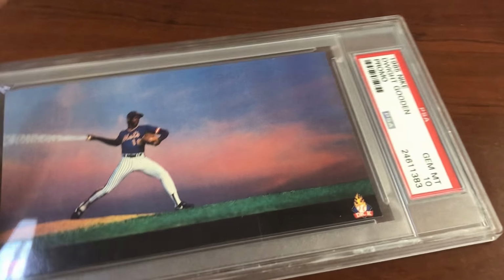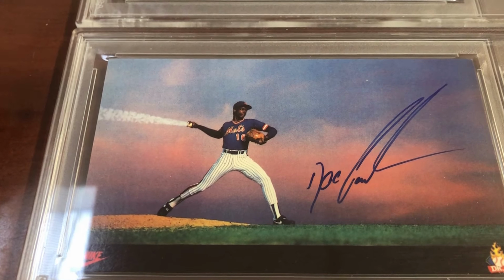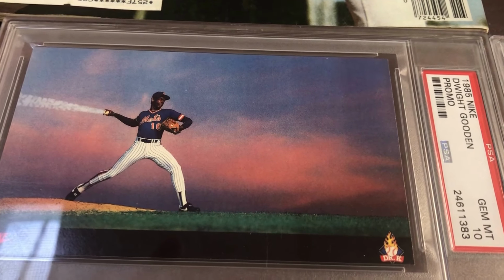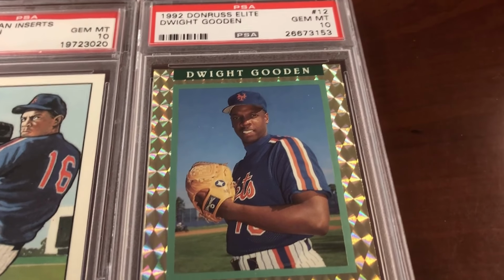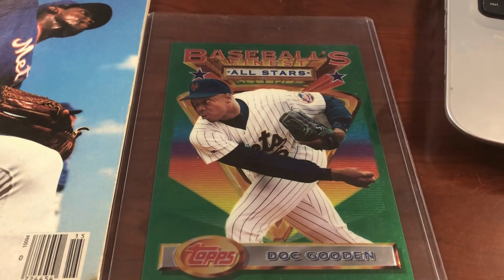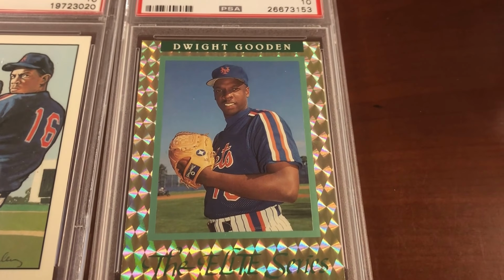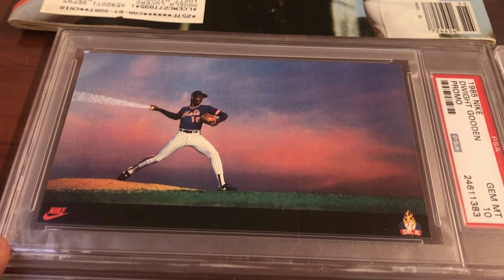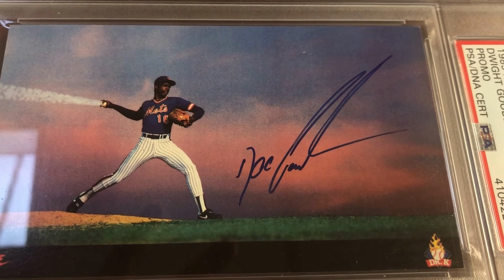GIVEAWAY!!! + Doc Gooden Showcase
2. Like the video.
3. Watch the video and answer the question.